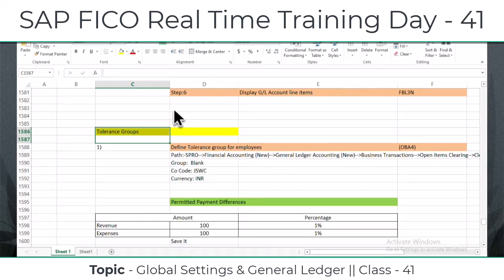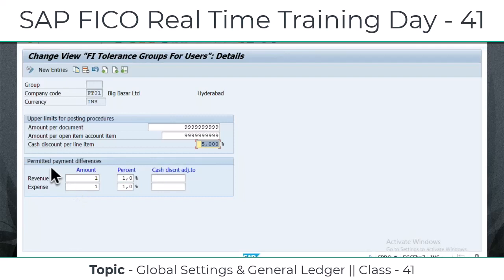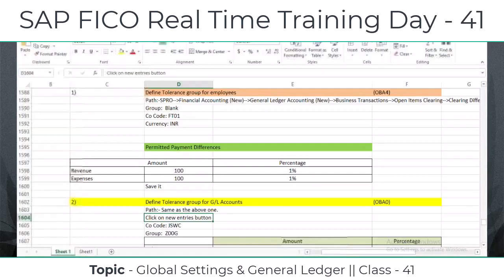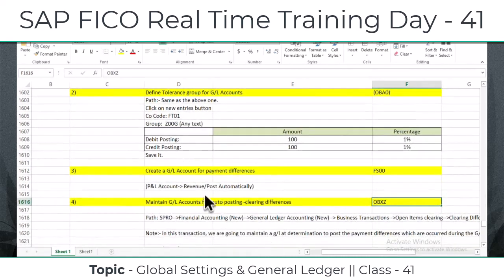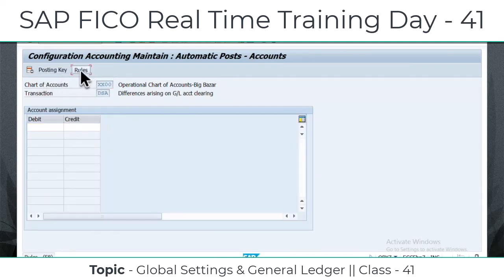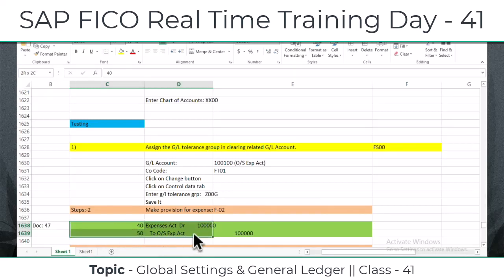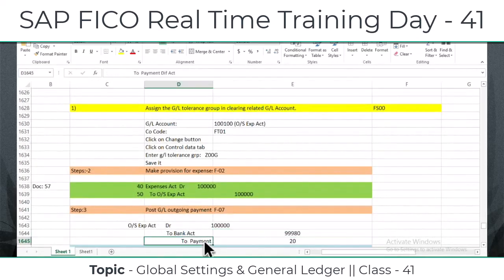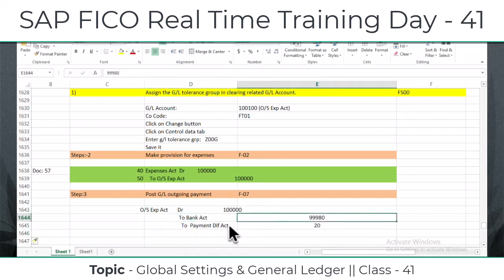SAP FICO Realtime Training Course Day 41 || Topic - General Ledger & Global Settings